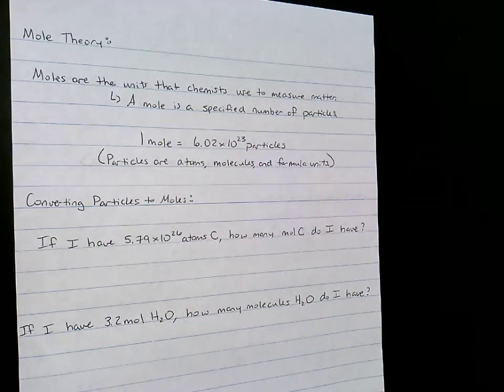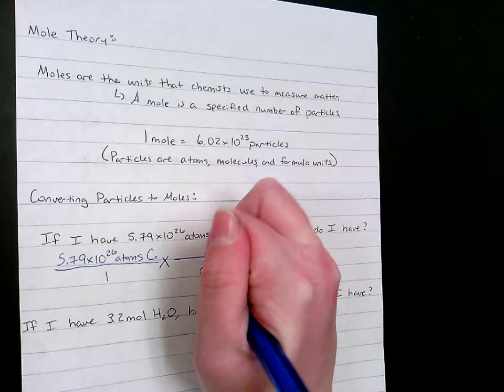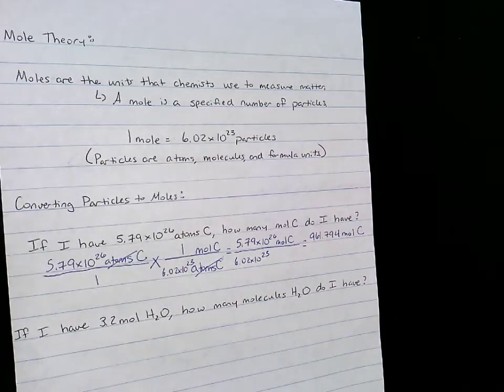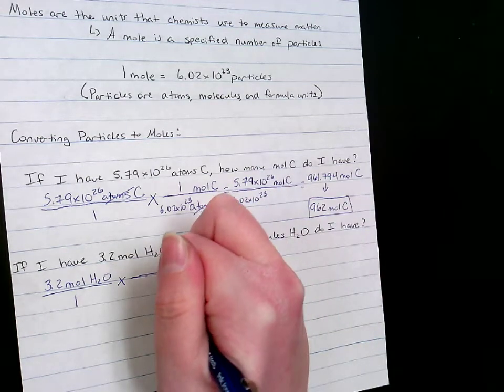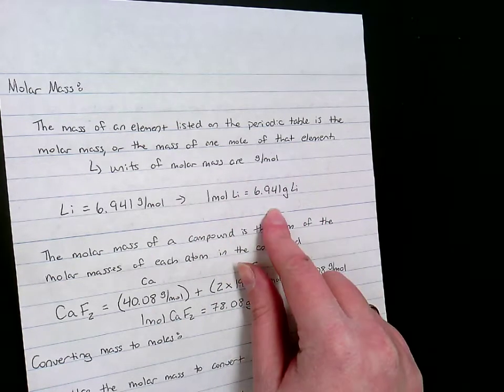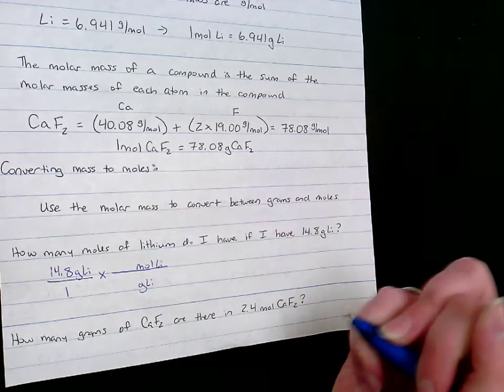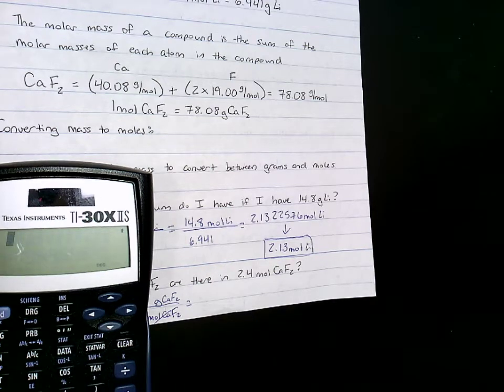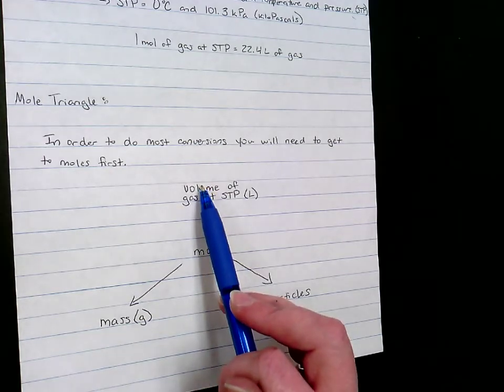Mole Theory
I walk through what a mole is in Chemistry.  I also show you how to convert between moles and particles, calculate molar mass, convert between moles and grams, and we look at why moles are such an important unit.